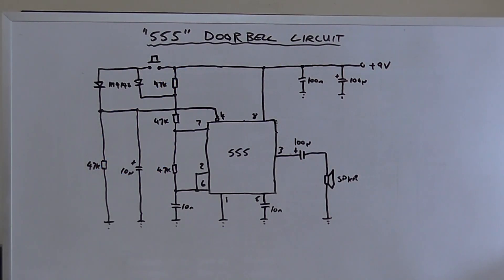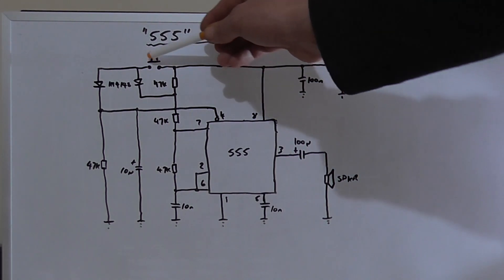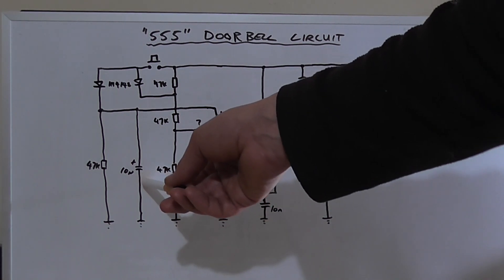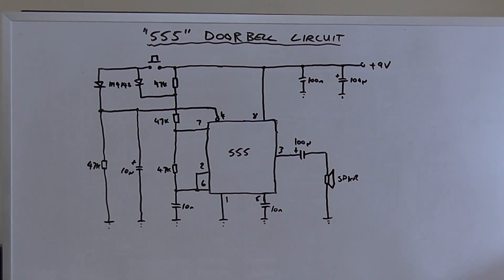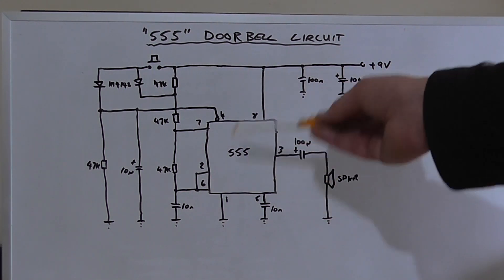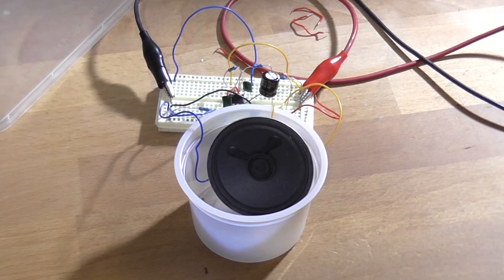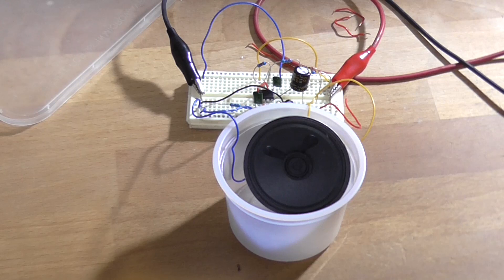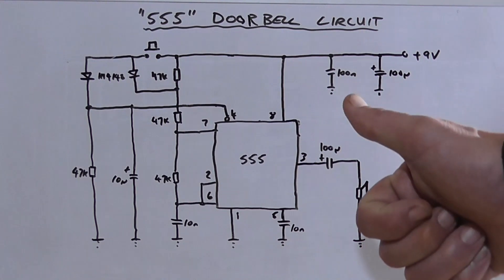Fun With The 555 Timer: Ding-Dong Doorbell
In this video, I test a simple astable 555 circuit to imitate the classic "ding-dong" doorbell of the late '60's to early '90's.